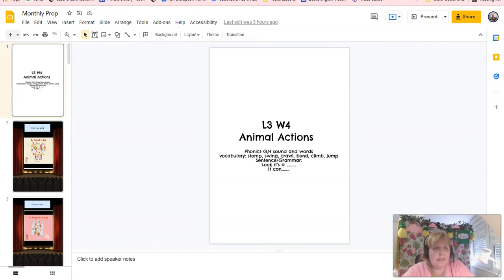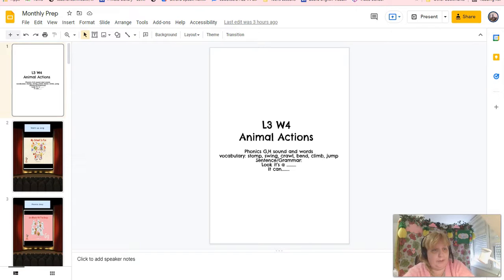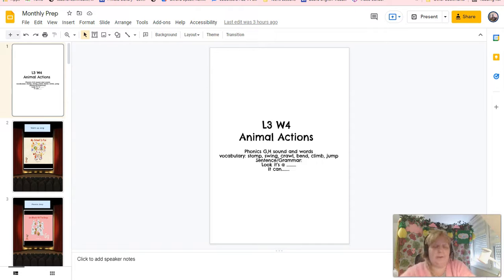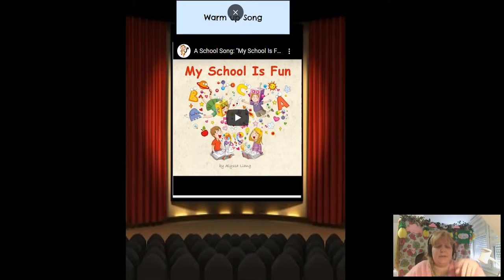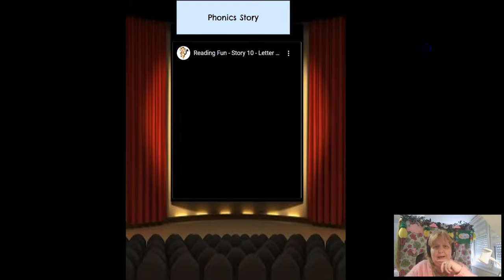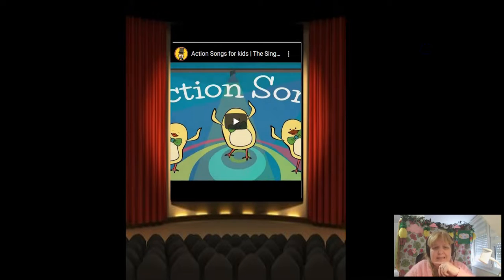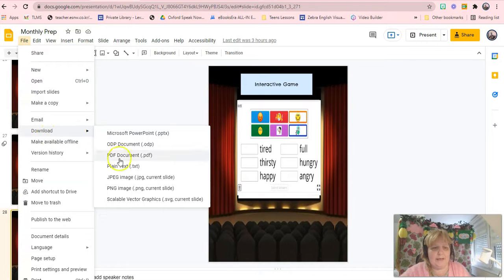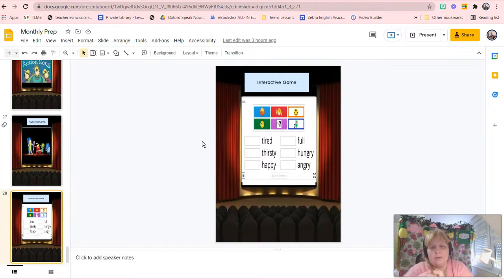Creating a Digital Monthly Newletter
A lot of parents have been noticing a big difference in the style of our teaching. I have decided to prepare them as much as possible. I will not assign homework but will give them insight to the upcoming lessons. It can be tedius but when you have parents that are very competitive with education this could give you an edge when you need it.